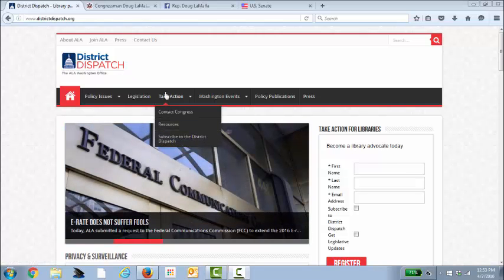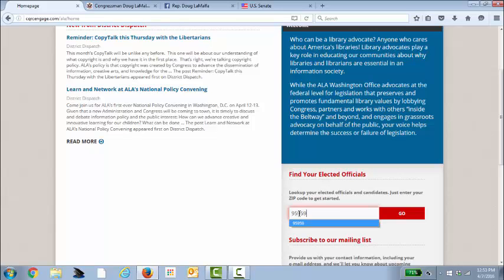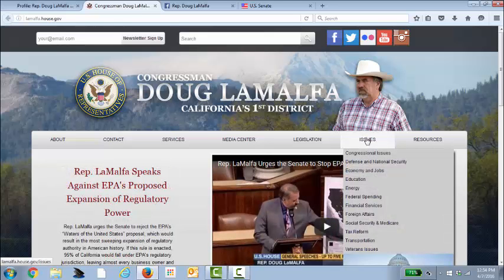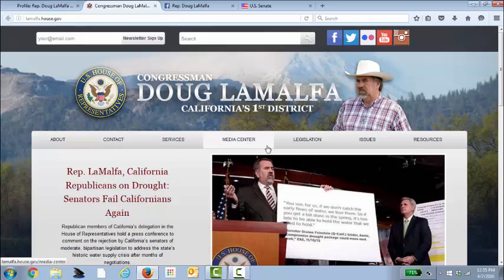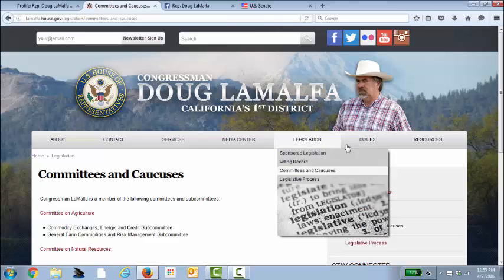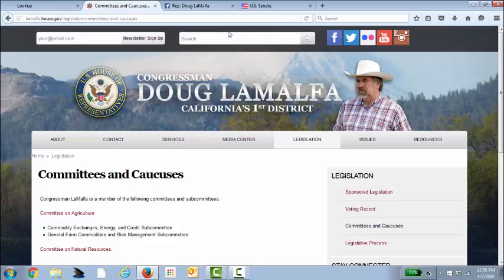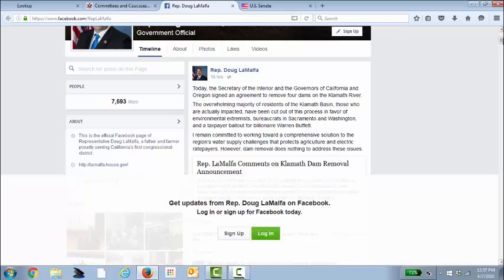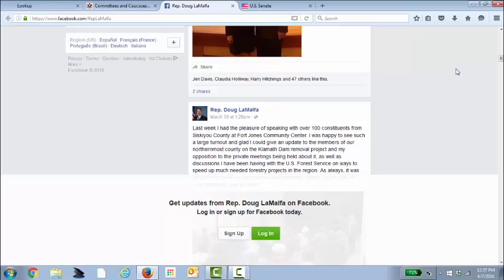Online Advocacy Resources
Advocacy Expert Stephanie Vance shares resources to help your advocacy efforts.